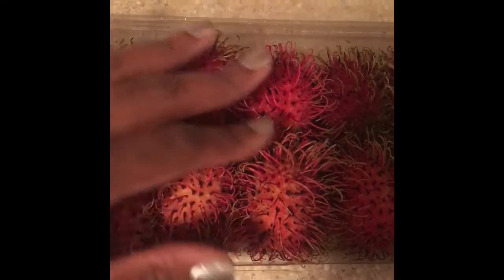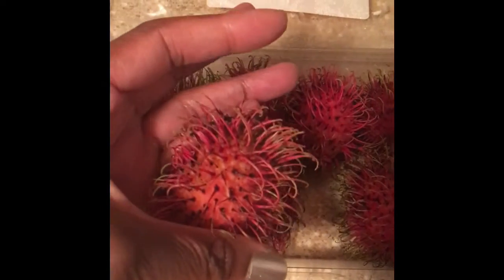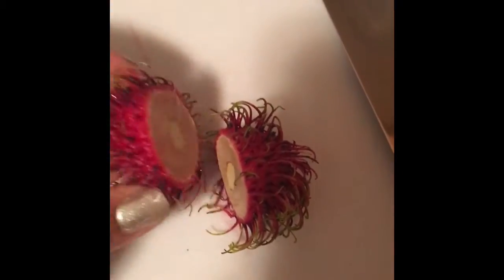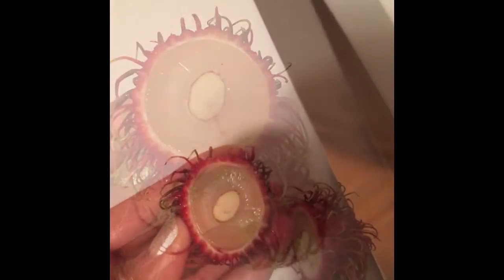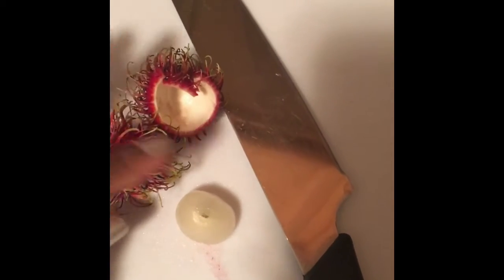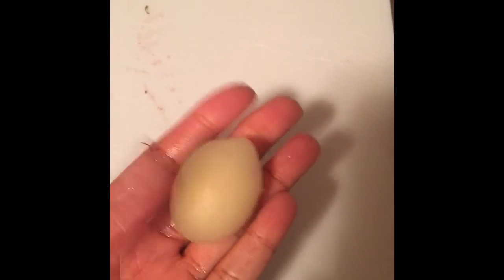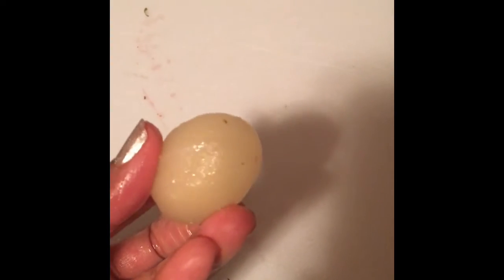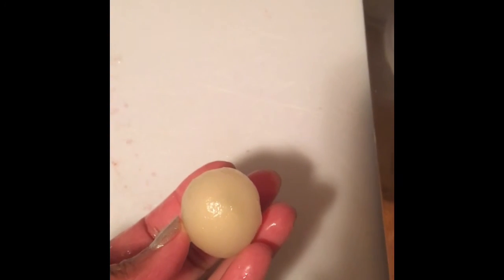Rambutan - Reviews By Tico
Tropical fruit review